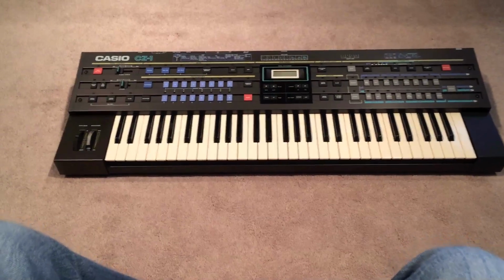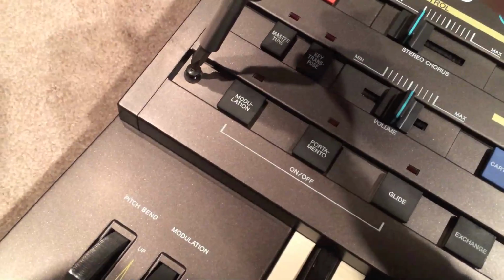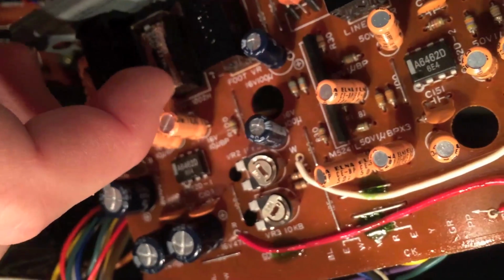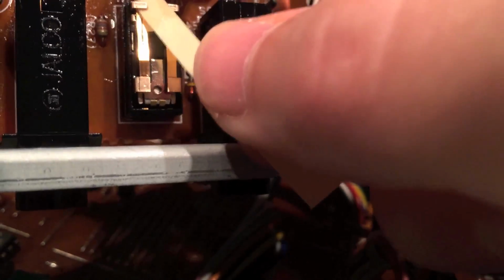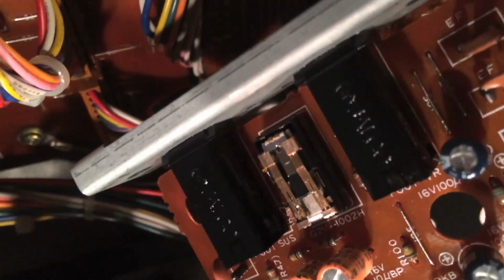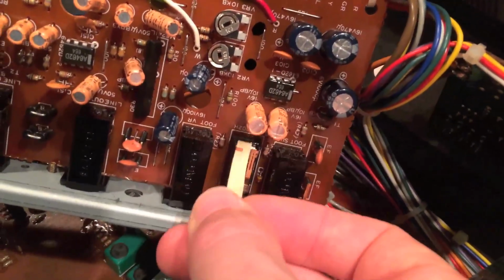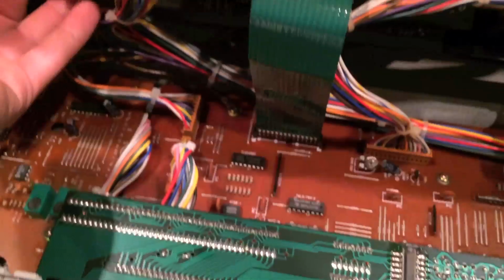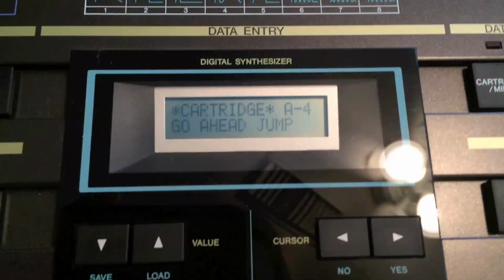Casio CZ Series Relay Cleaning Walkthrough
Video showing how to clean the troublesome output relay on the Casio CZ synthesizers.  This was successful and fairly quick.